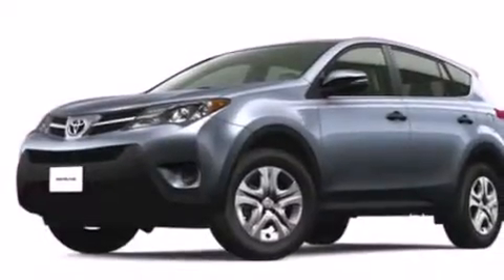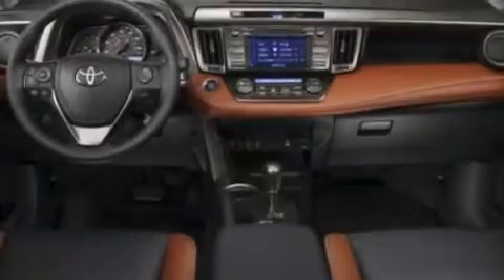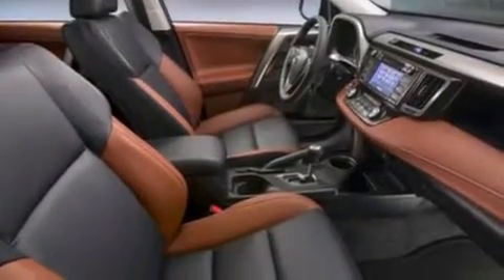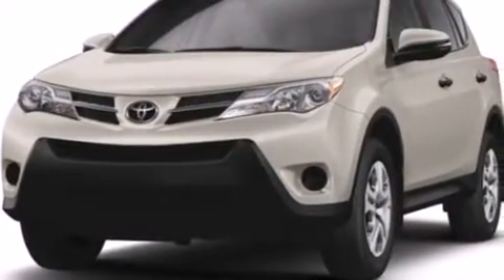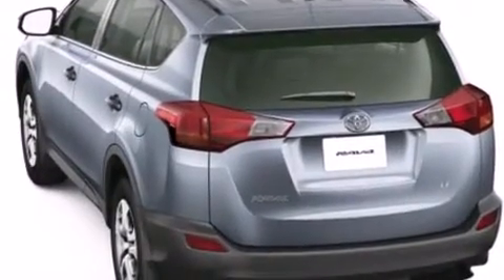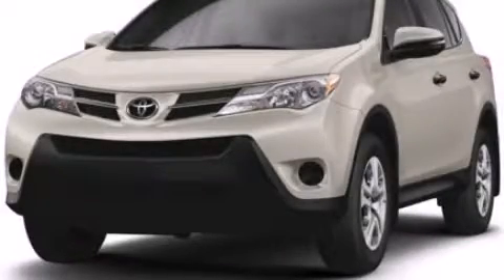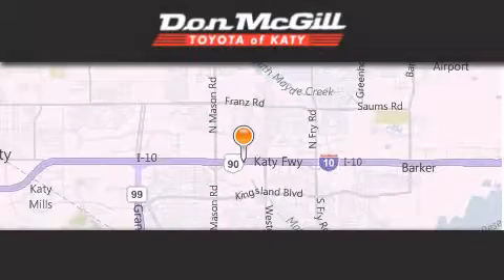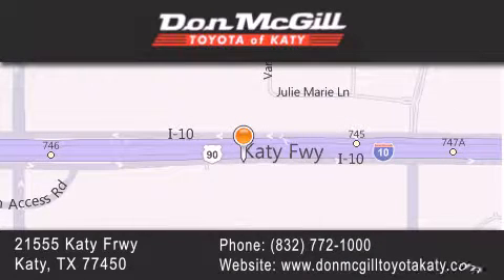2013 Toyota Rav4 Katy TX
We've been honored to serve the Katy TX area , we promise that your experience at our dealership will exceed your expectations ! Year : 2013 Make : Toyota Model : Rav4 Engine : 4 Cyl. Exterior : Classic Silver Metallic Interior : Black Stock : K38430 Don McGill Toyota of Katy 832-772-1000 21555 Katy Freeway Katy , TX 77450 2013 Katy TX